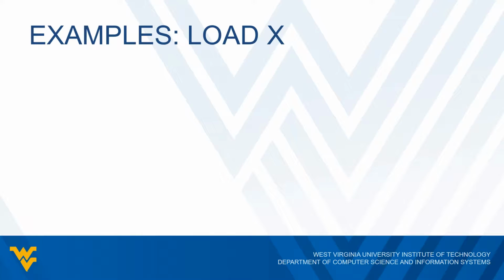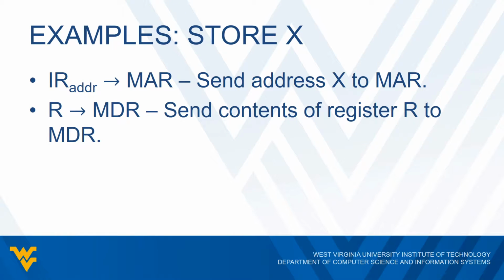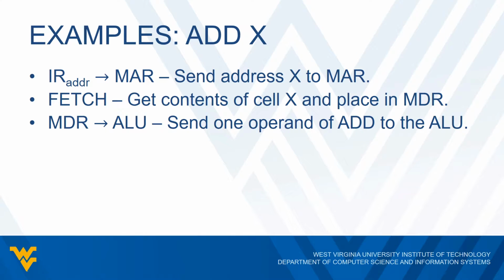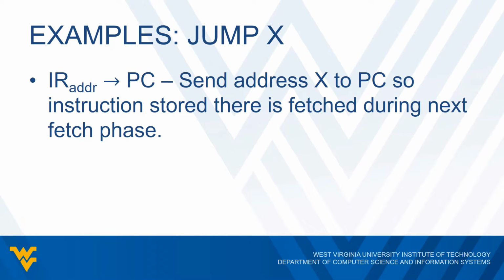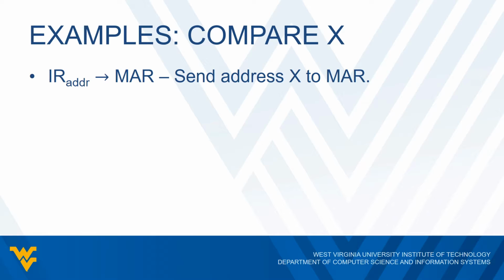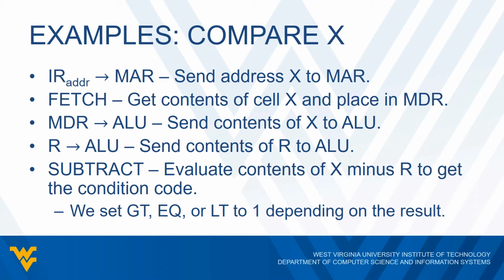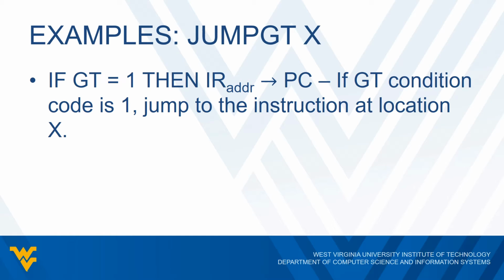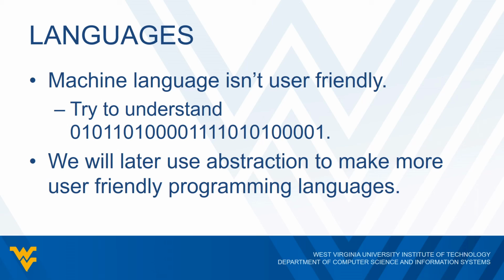ISYS 101, Lecture 15b